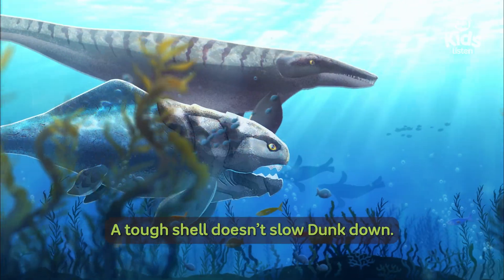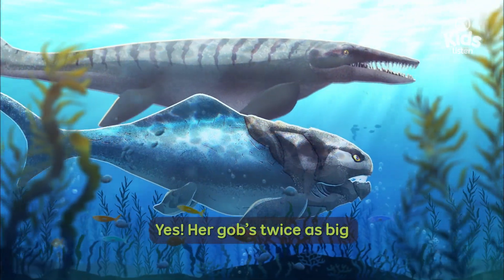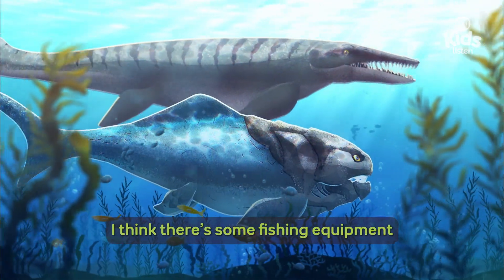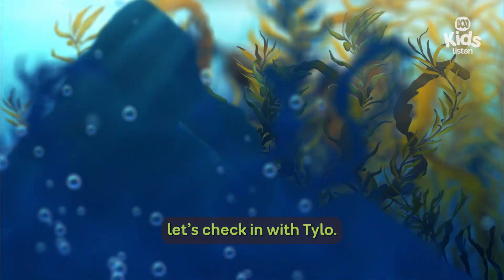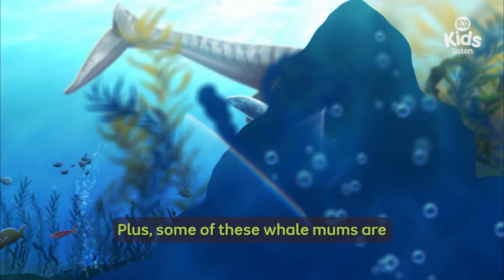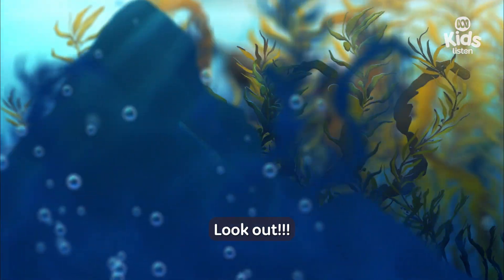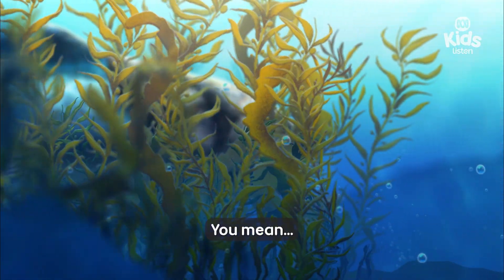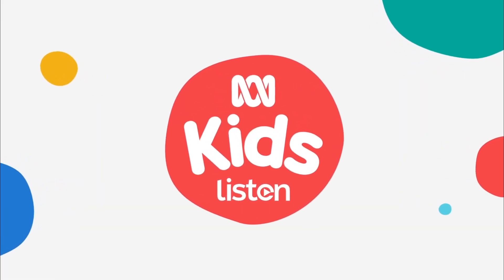Dunkleosteus vs Tylosaurus 🏆 | DINO DOME PODCAST!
Scary swimmers Dunkleosteus and Tylosaurus soar through the seas of the Great Australian Bight in our final race of the season! They'll dodge turtles, watery weeds, falling rocks and stormy weather... but will a pod of baby whales be safe?

Monstrous meat-eaters, humble herbivores and stealthy scavengers meet in the DinoDome for the greatest race of all time. But there’s a catch: the landscape is never the same! From deserts and volcanoes to the deep sea and suburban streets… anything goes in the Dino Dome! Cheer on your favourite prehistoric predators while learning about their strengths, weaknesses and quirks in an action-packed Mesozoic mash-up of science fact and fiction.

Transcript:

Tim:… a tough shell doesn't slow Dunk down

Amanda: But she doesn't even have teeth!

Tim: No but instead she has two long bony blades inside her mouth that she uses to snap and crush prey! In fact, she has one of most powerful bites ever… it's up there with T.Rex

Amanda: Oh no! Swim, little turtle, or you'll be Dunk's dinner!

Tim: Totally. Or should I say turtle-ly?

Amanda: Her mouth is opening wide!

Tim: Yes, her gob's twice as big as a great white shark! And she can open it so fast that it actually creates a vacuum… sucking sea creatures inside!

Amanda: You mean her mouth opens so wide, so fast, it creates a swirling vortex down her gullet from which there is no ESCAPE!?

Tim: Yes, well put!

Amanda: I can't watch

Tim: Oh no!

Amanda: What happened? The turtle got away… so what's got Dunk in a funk?

Tim: I think there was some fishing equipment floating in the water and it got sucked into her gaping mouth

Amanda: You mean, Dunk's choking?! Should we call the Dino Doc?

Tim: No, no I think she's okay… this is actually her way of eating

Amanda: Choking on plastic and fishing nets!?

Tim: No, of course not… but she swallows things whole and then chucks up anything that doesn't agree with her afterwards

Tim: Like bones… tough shells and urgh… was that a hub cap?

Amanda: Yuck!

Tim: While Dunk clears her throat, let's check in on Tylo

Amanda: Looks like she's made it through the kelp forest! She's entering a shallow bay and… oh no!

Tim: Tylo's entered a whale nursery! It's one of the things the Great Australian Bight is famous for. Southern Right Whale mothers give birth to calves here and look after them until they're big enough to swim south to Antarctica

Amanda: Baby whales? Don't even think about it, Tylo!

Tim: The mothers are extremely protective of their young

Amanda: It looks like they've spotted Tylo… I mean, she's hard to miss!

Tim: We think she would have lurked out of sight before attacking prey… but she's very exposed here… Plus some of these whale mums are bigger than Tylo! Maybe she'll leave them alone

Amanda: Tylo doesn't have a swirling vacuum cleaner mouth too, does she?

Tim: No… some experts think she uses her head like a battering ram

Amanda: Oh much better!

Tim: But this idea has been challenged … since she has a lot of nerves in her nose which would have made it very painful to ram into prey

Amanda: She's heading for that cute calf near the rock pools! Look out!

Sounds: Heavy splash

Tim: Phwoar!

Amanda: Ouch! A whale mum just whacked Tylo!

Tim: Yes, a tail smack is a powerful defence when you're as big as a bus!

Amanda: Right on Tylo's sensitive shnoz! Swim it off, buddy! And leave the whale babies alone!

Tim: The whales are herding their calves into the shallows and forming a protective barrier around them…. It's like they can sense another threat

Amanda: You mean, could it be, the kracken?! Finally!